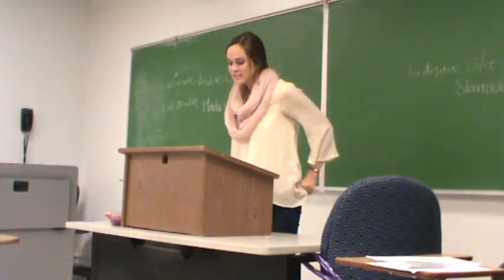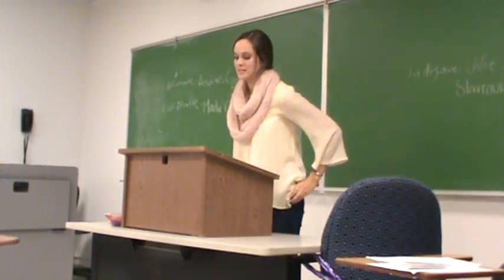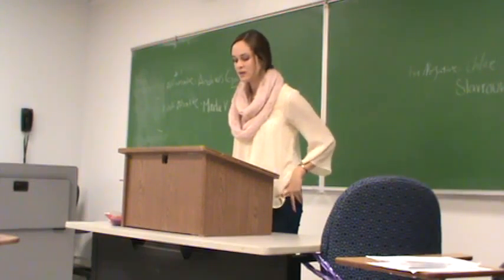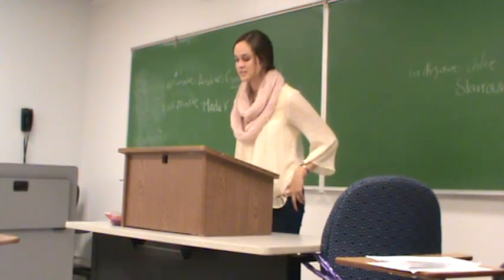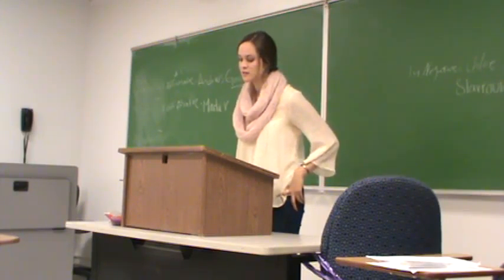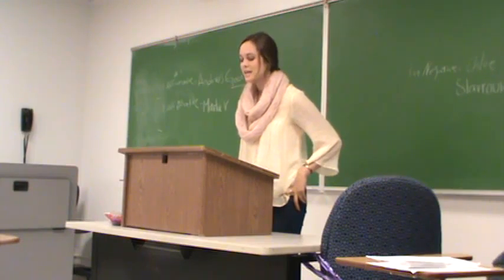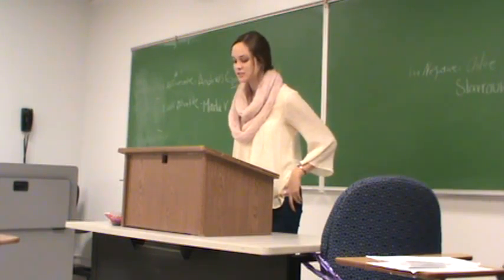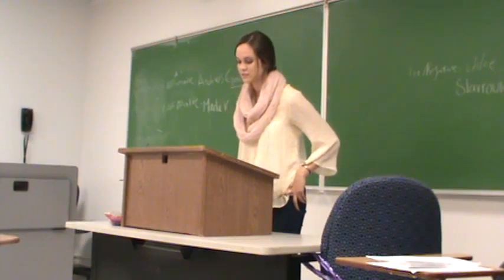2AC Animal Testing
TR Fall 2014